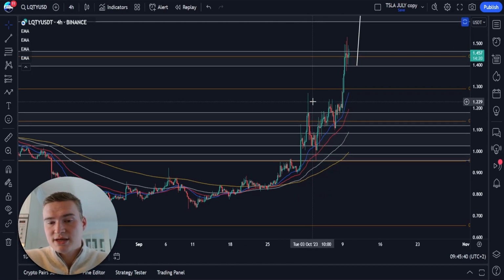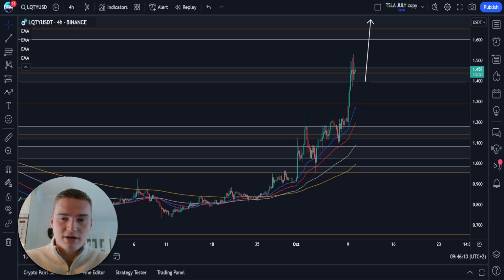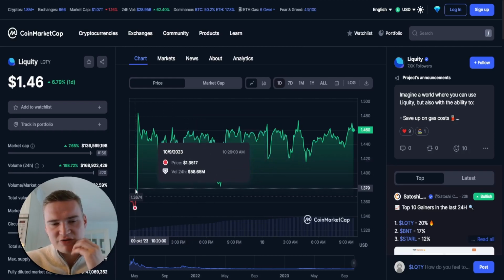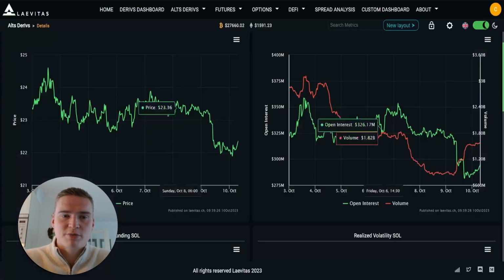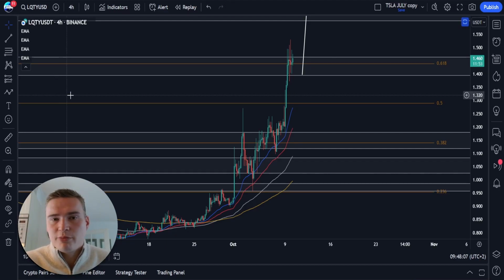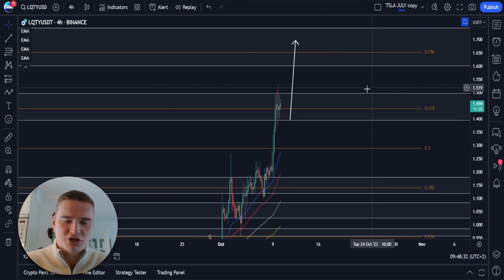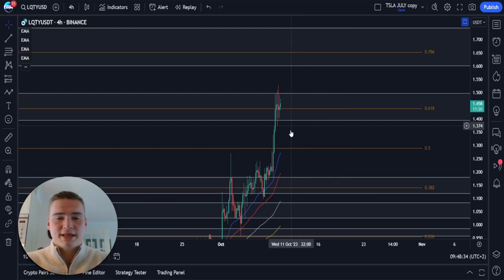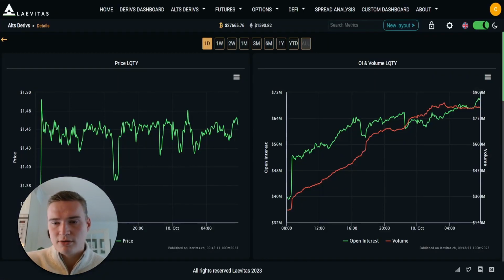WHEN WILL LQTY CRASH?🔥 | LIQUITY (LQTY) PRICE PREDICTION & NEWS 2023!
LIQUITY LQTY PRICE PREDICTION 2023

Social links!